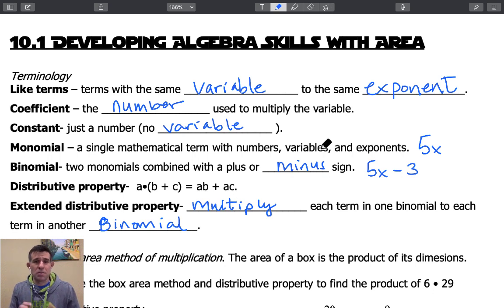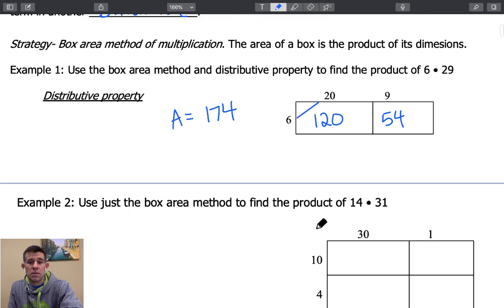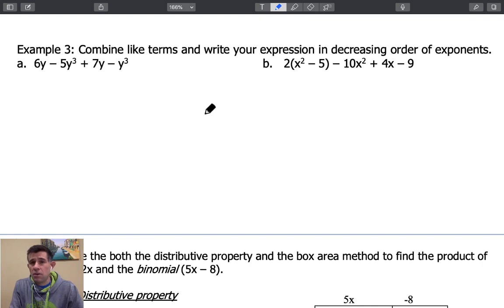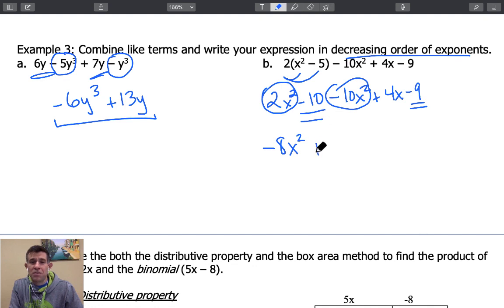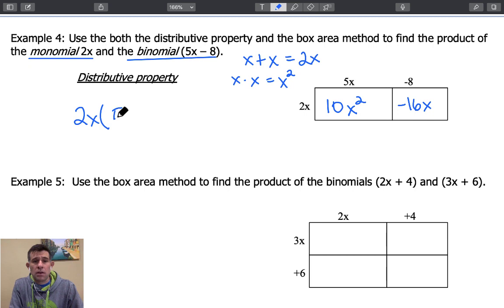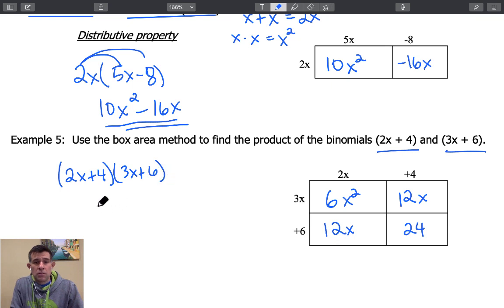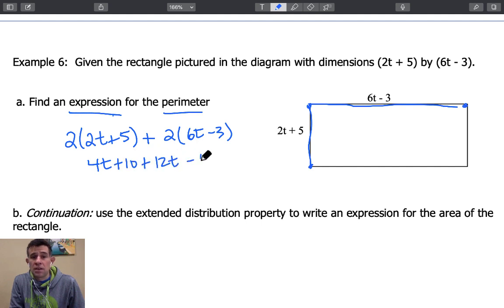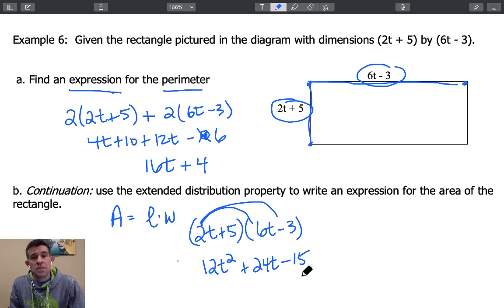Geo video 10.1 Developing Algebra skills